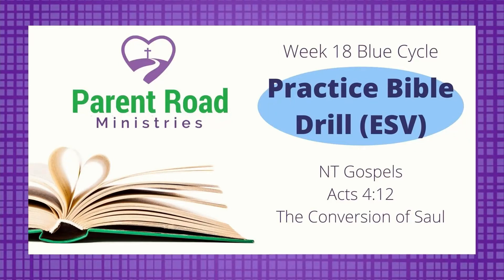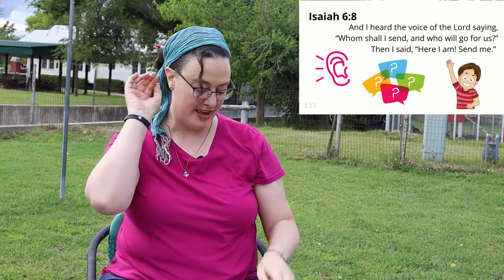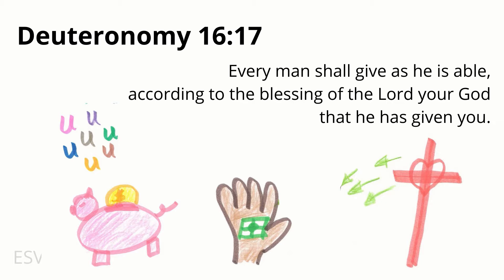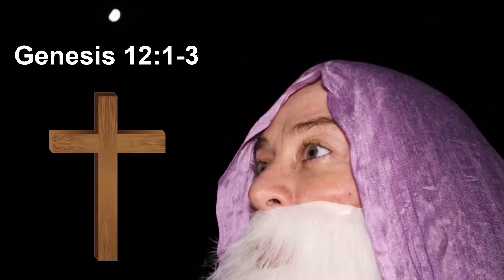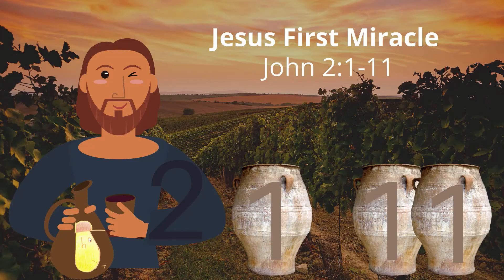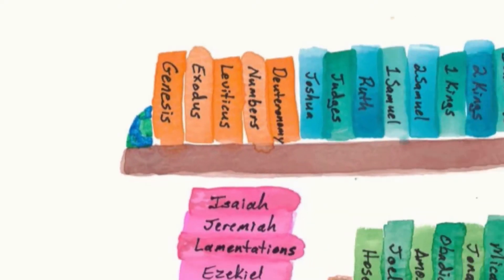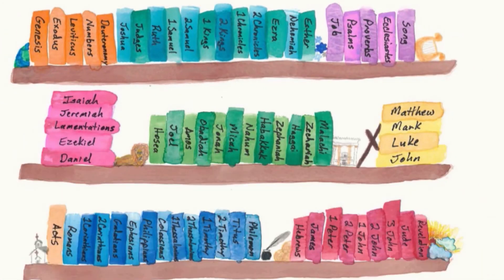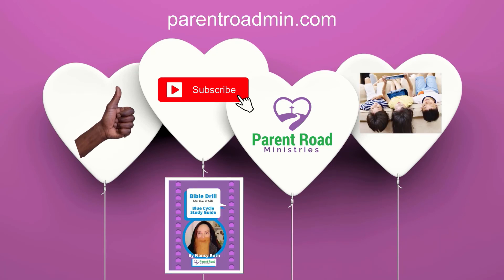Week 18 Practice Bible Drill #2 (Sword Drill, Blue Cycle, ESV)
This is the Week 18 Practice Bible Drill for kids (Sword Drill, Blue Cycle, ESV). When you've learned your memory verses through Acts 4:12, your Key Passages through “The Conversion of Saul,” and your Bible books through the Gospels, then you're ready for this Practice Bible Drill. Grab your Bible and let's get started! (More information and links are in the description below.)

RELATED RESOURCES

ADDITIONAL HELP

Verses are taken from The Holy Bible, English Standard Version. ESV® Text Edition: 2016.